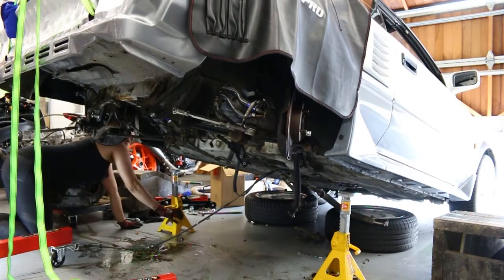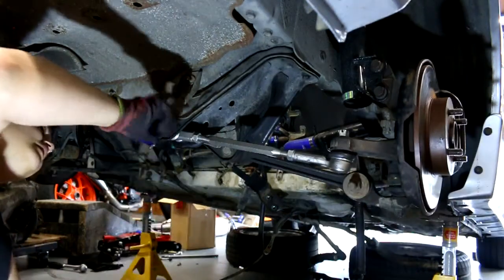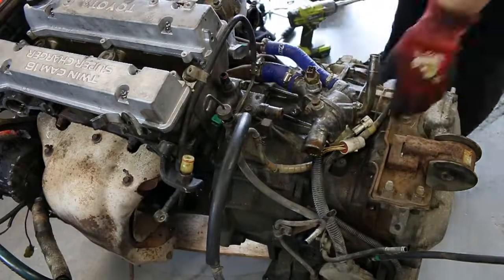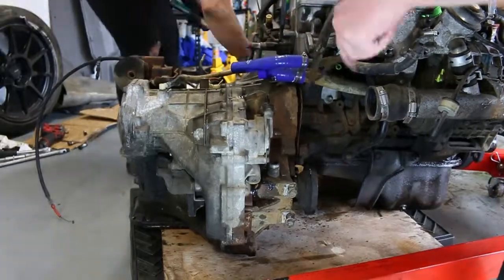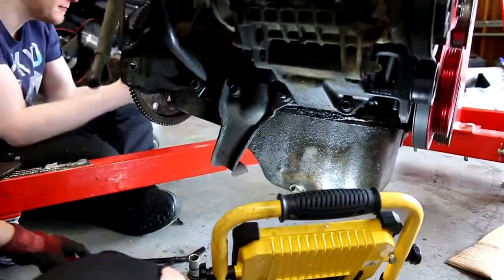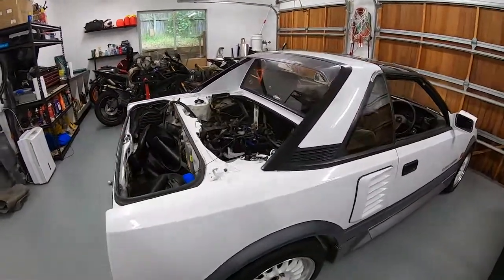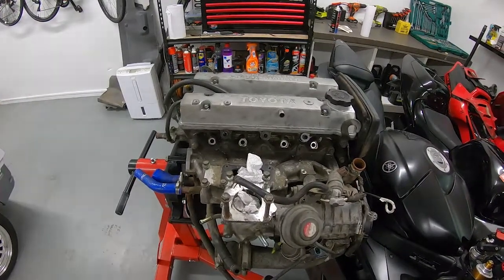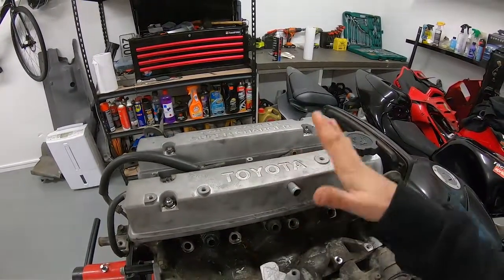The Manual Conversion Officially Begins! 4A-GZE Trans Removal (Manual conversion Part 3)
With the motor out it's time to remove the clunky old automatic transmission, mount the engine to a stand, and reattach all the components of the car so that it will be a rolling body!

Please let me know if you found this clip useful and helpful!
Also major apologies on both the quality, and the flashing. I need to look into the camera settings so it doesnt look so strobey!

CHAPTERS:

0:00 - Intro
0:17 - Re assembling Suspension components
1:17 - NO
1:36 - Lowering car
1:52 - Removing Thermostat Housing
2:04 - Removing Starter Motor
2:21 - Locating and Removing bolts for gearbox
3:07 - Removing Stub Shaft
3:27 - Transmission Removal
3:35 - MEJ
3:37 - How to remove Torque Convertor
4:13 - Removing Flex Plate
4:36 - Attaching engine to Stand
4:45 - Going forward
5:47 - 4A-GZE and plans